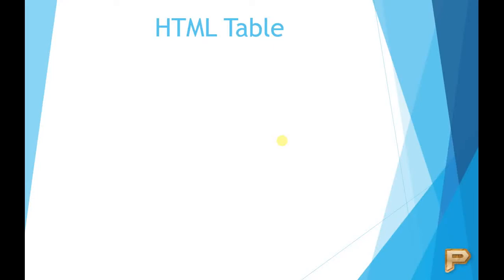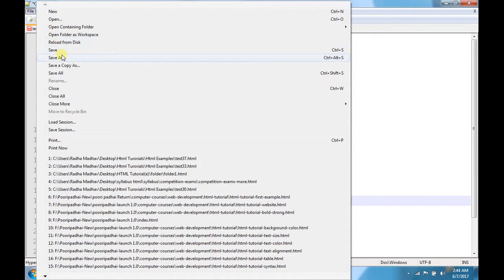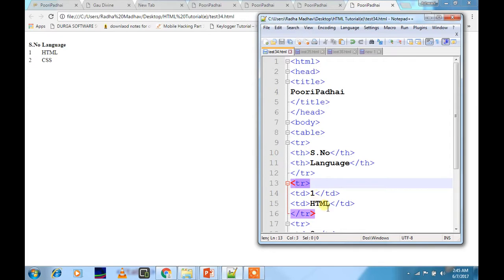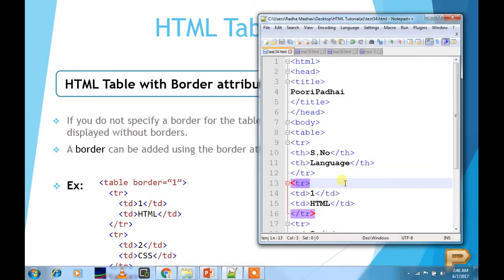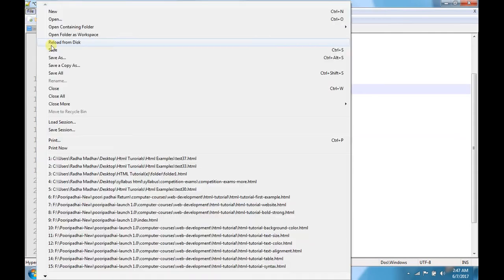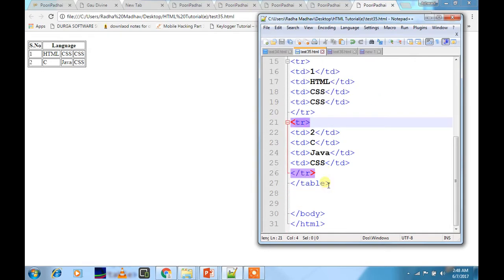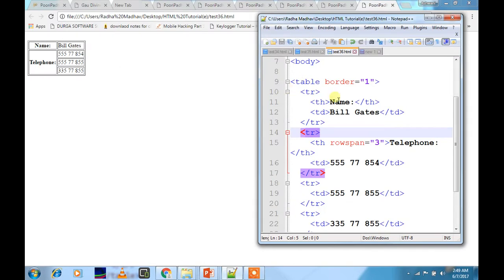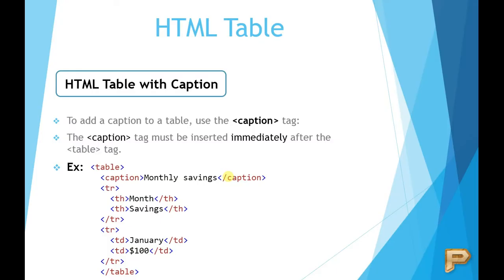HTML Table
In HTML, table tag is used to define tables on the website. Table are divided into Rows and Columns. Rows are define by tr tag. th tag is used to define table heading and td tag is used to define table data.